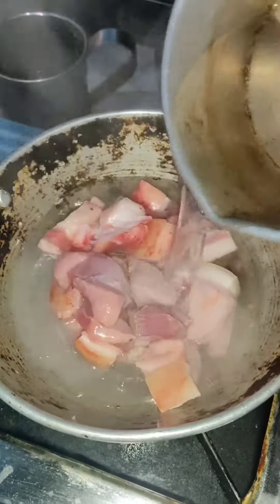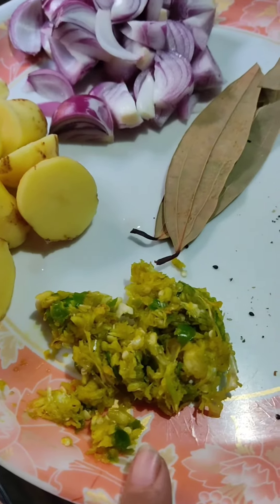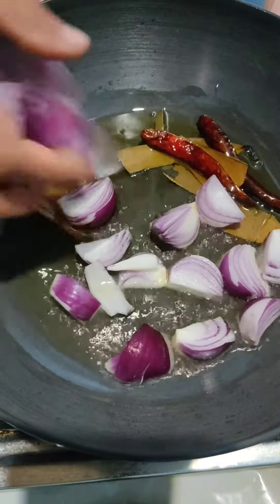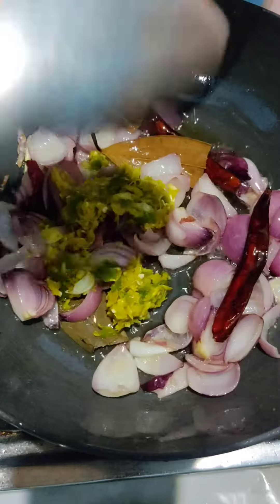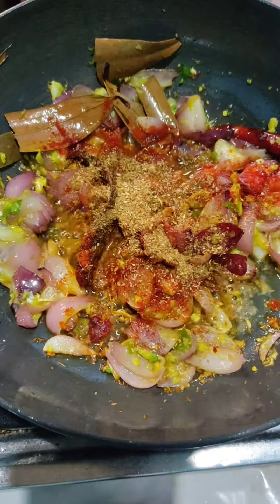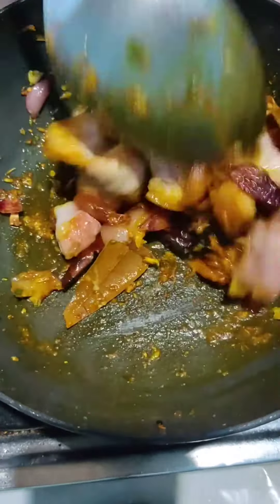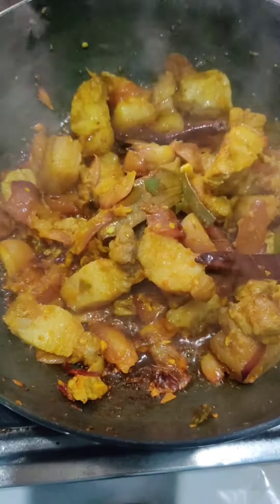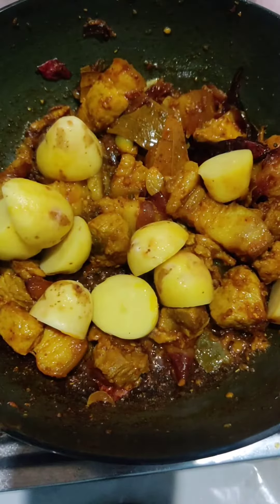তিল দিয়া গাহৰি recipe//pork with til🤑